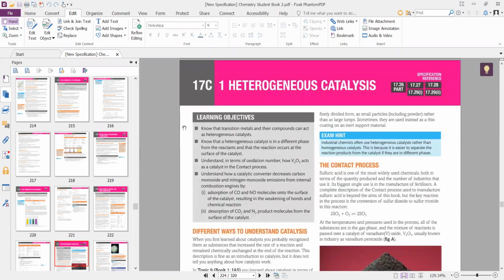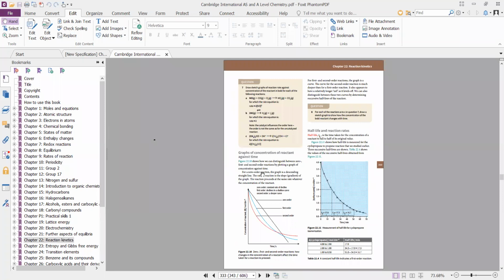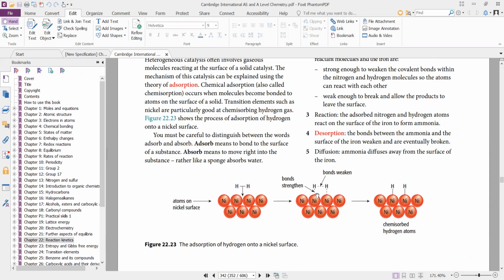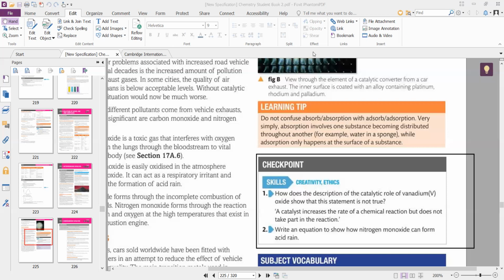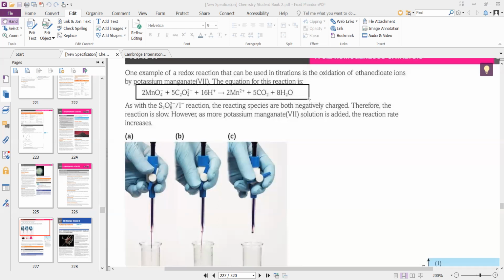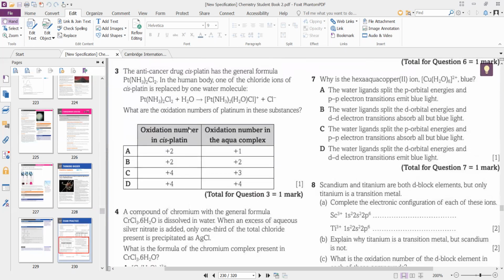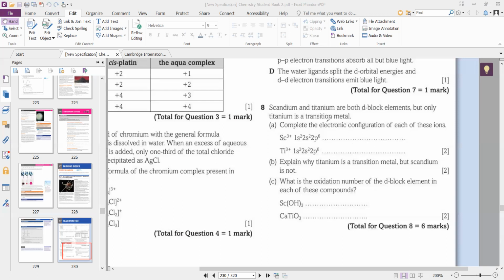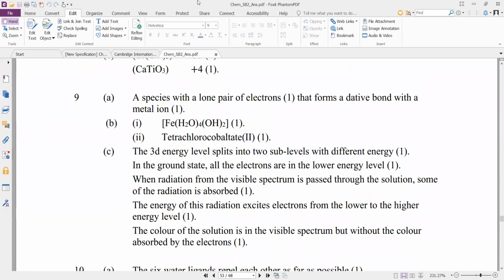Transition Metals Part 7